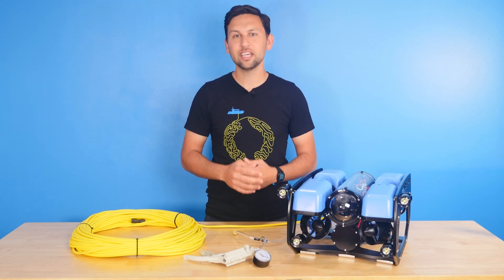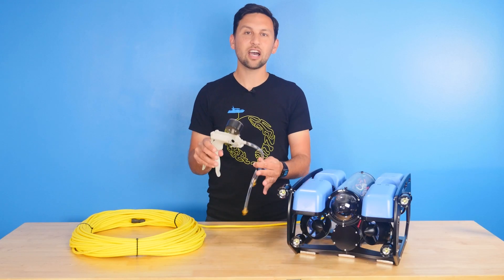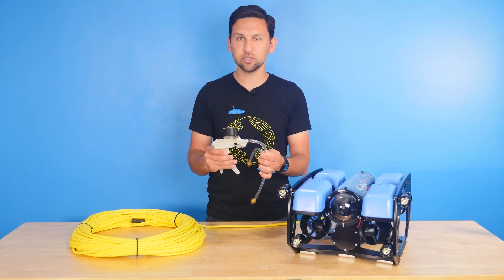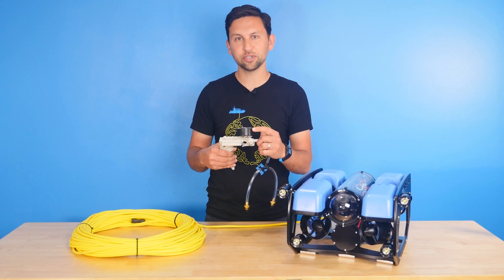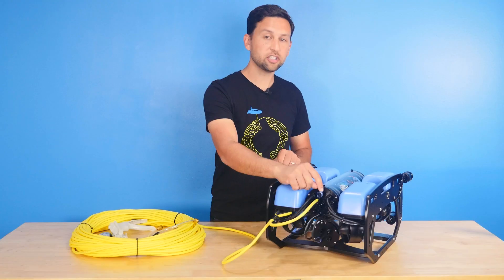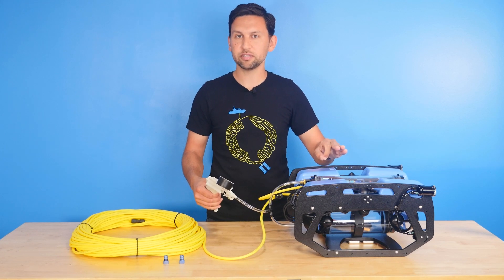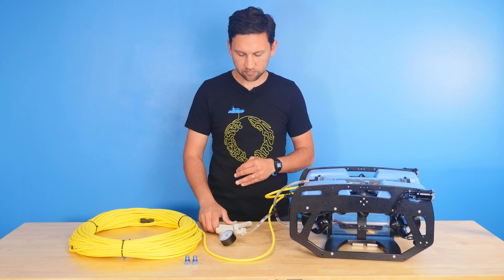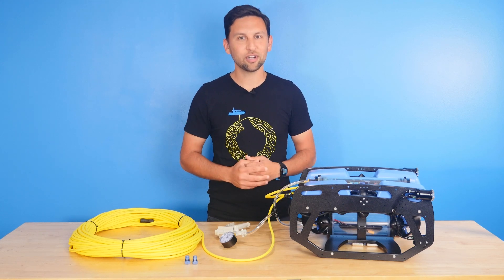Blue Robotics Tutorial: Vacuum Testing the Enclosures on a BlueROV2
In this tutorial, we will show you how to use the Vacuum Pump to do a vacuum test on your watertight enclosure, BlueROV2, or other vehicle to make sure it is properly sealed.